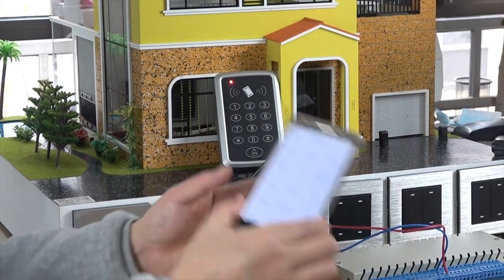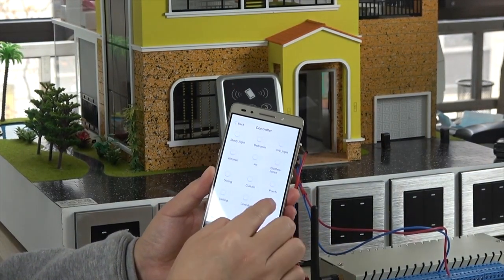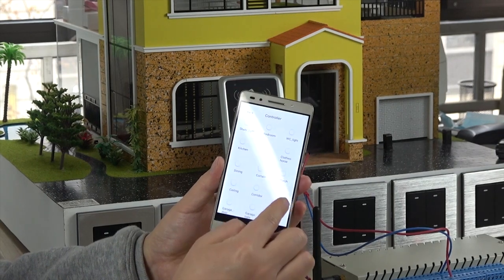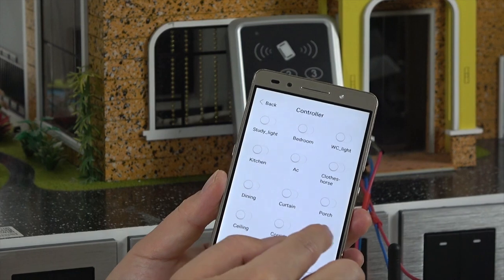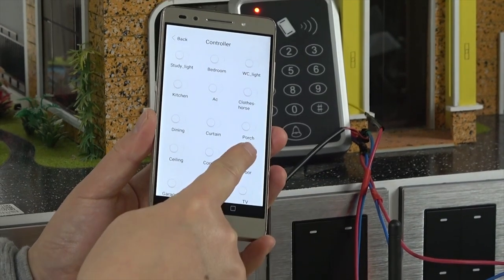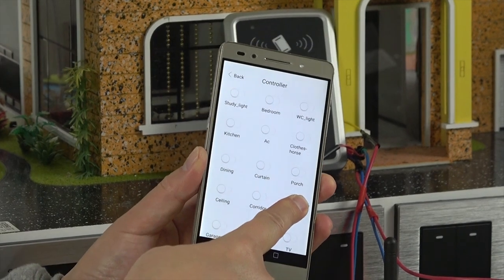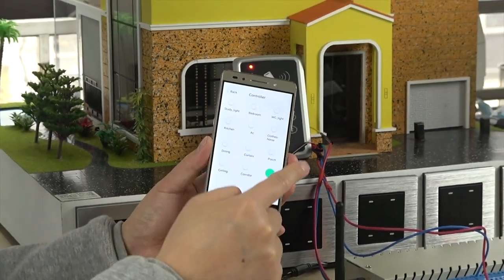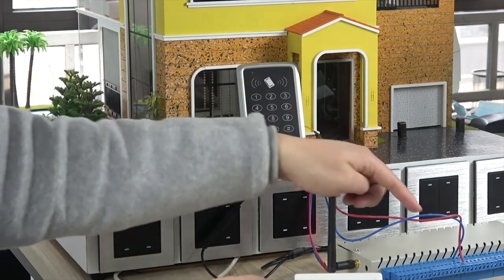Smart control door lock by so many ways！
smart door access control by KC868-COLB & KC868-H32B for RFID IC card or password , manual control button , mobile phone remote control. it's a smart door control solution for smart home automation DIY.